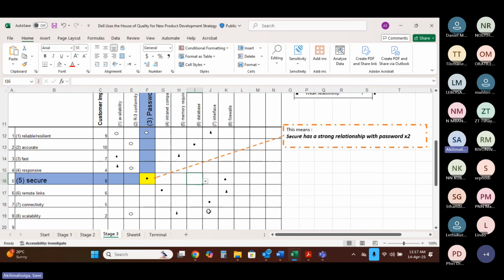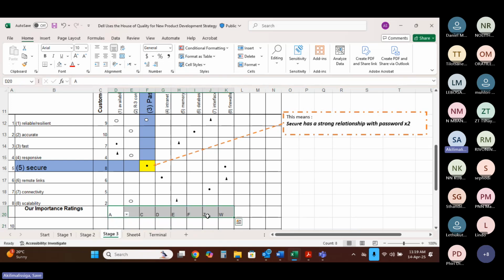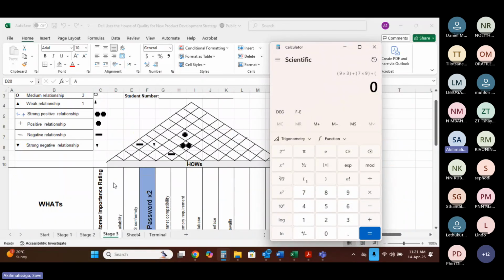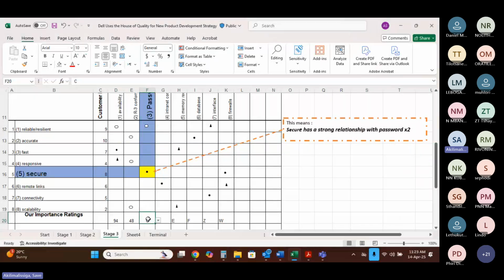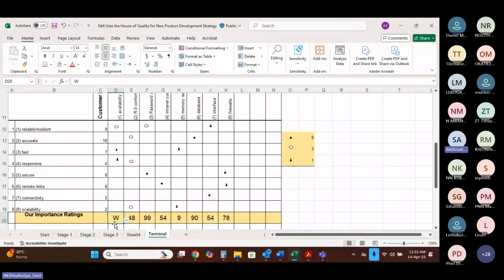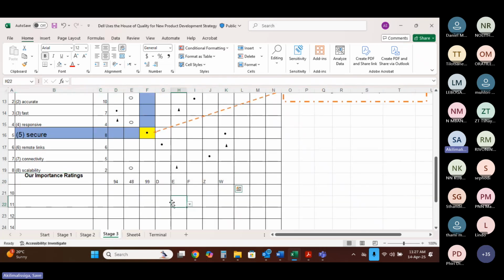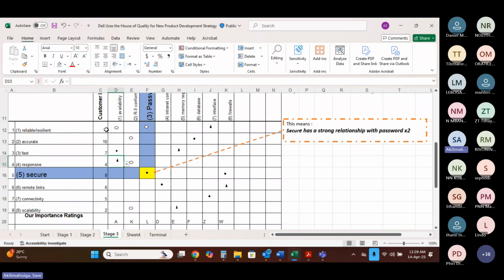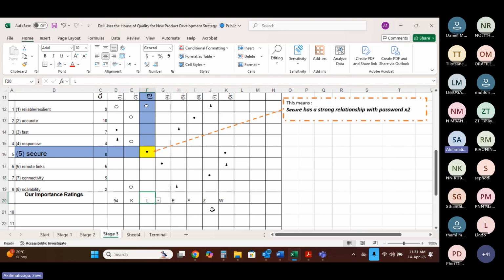Chapter 5 - House of Quality - Dell Case Study (2 of 2)